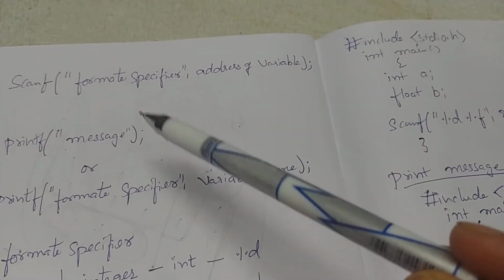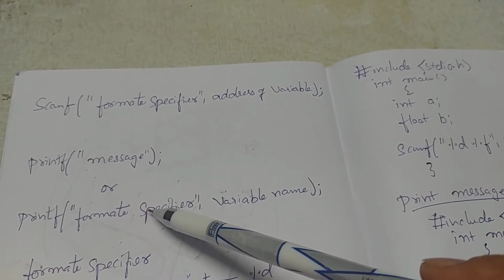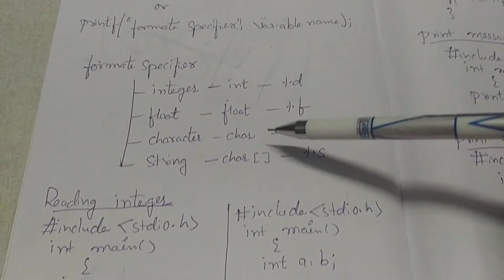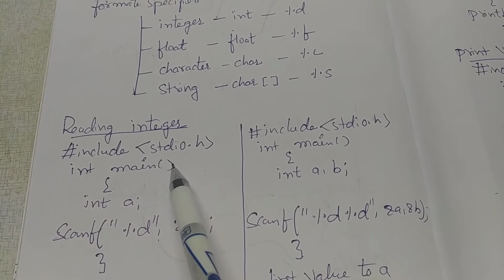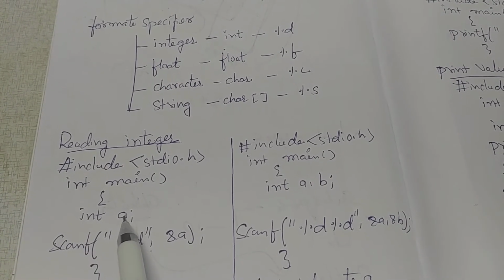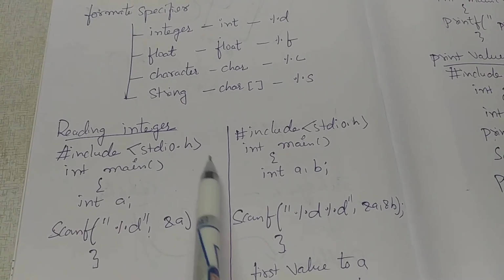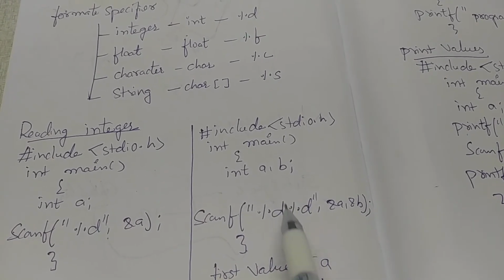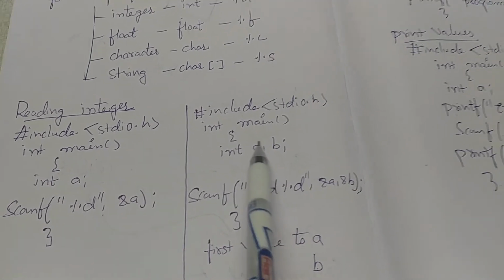scanf() and printf() in C language part-1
This video tells about the usage of scanf() to read integers